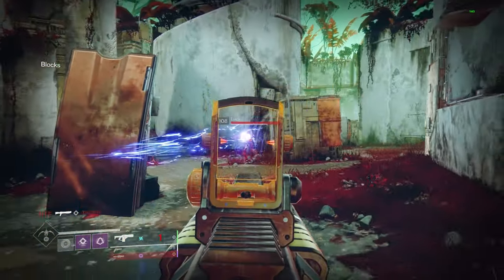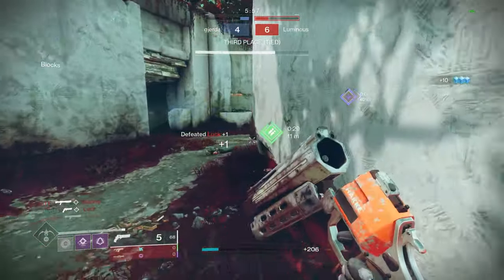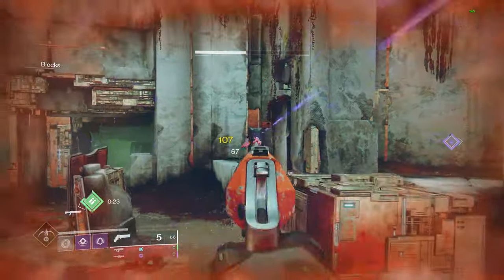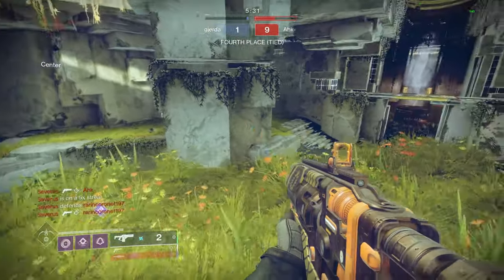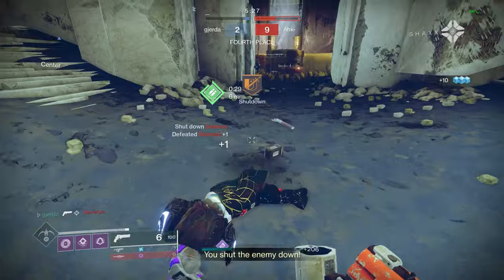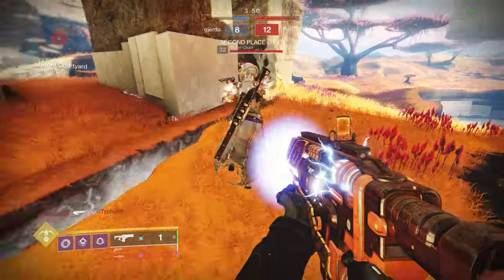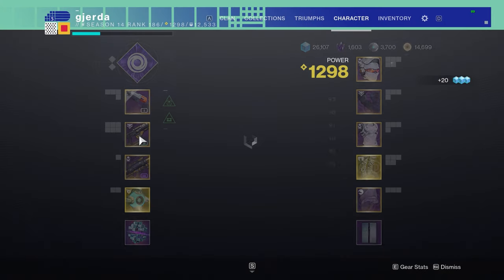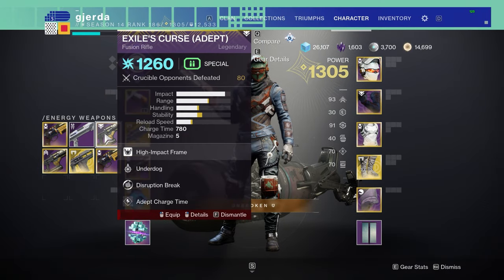A bizarre build (as a treat) | Destiny 2 Shorts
Here's a weird loadout for you: Adept Exile's Curse with Disruption Break + Pribina-D. I paired them together and got a cool clip in destiny pvp. Why not?

I play Destiny 2 PvP and Destiny 2. Then I make Destiny 2 gameplay videos to make you laugh or say "cool." This is a YouTube description.